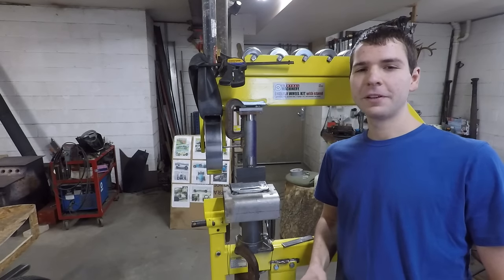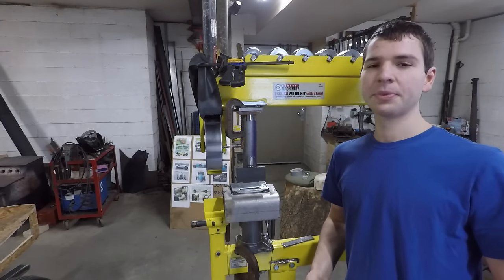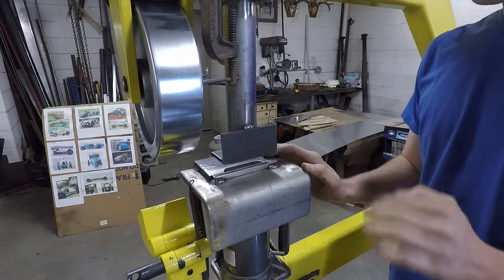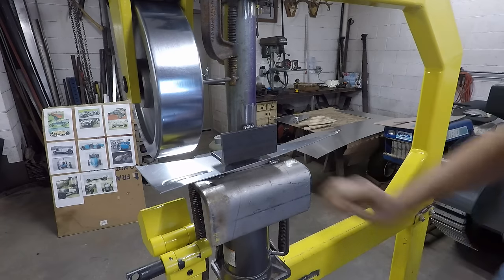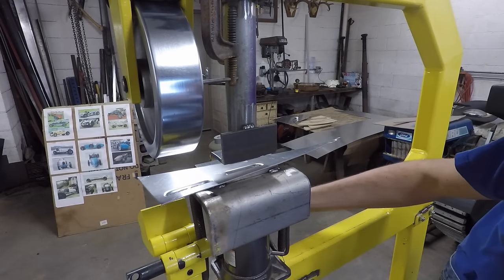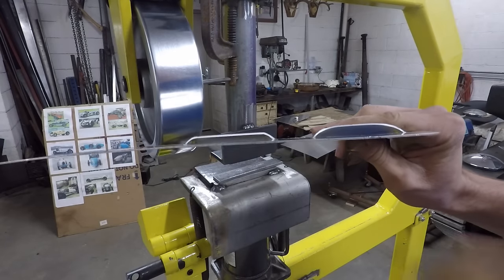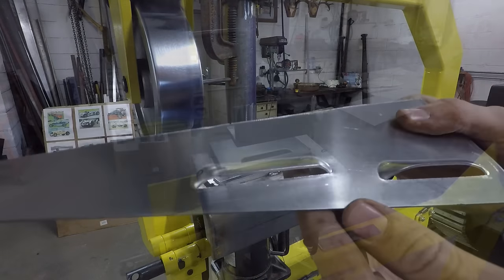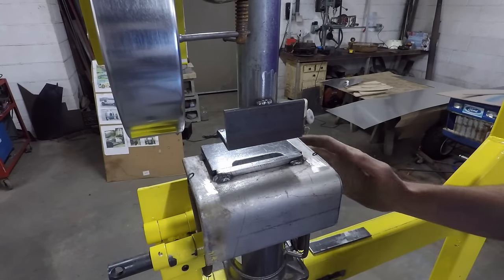SIMPLE Homemade Louver Press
In this video I show you how I made a very simple louver press for punching louvers in 1/16" aluminum. This is the simplest way to make  one of these presses that I've seen, and it works really well even on large panels.